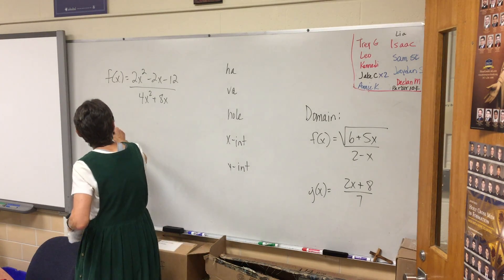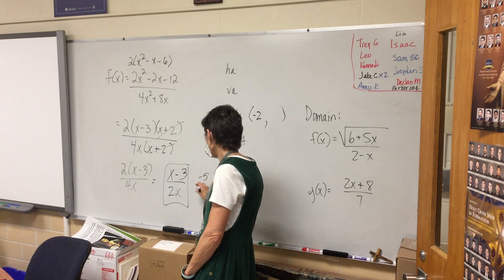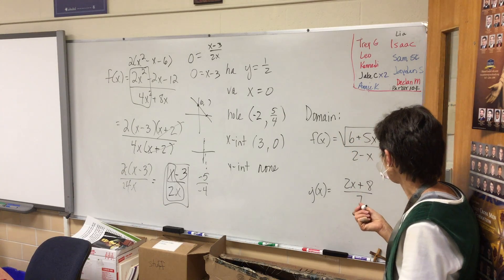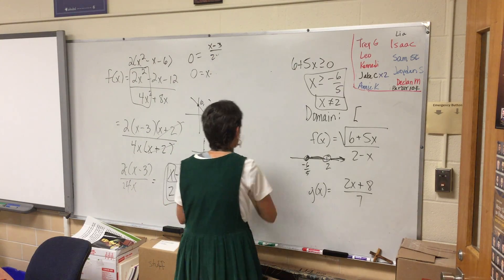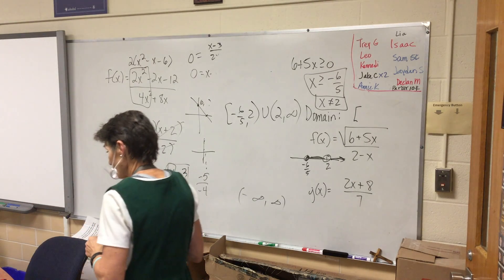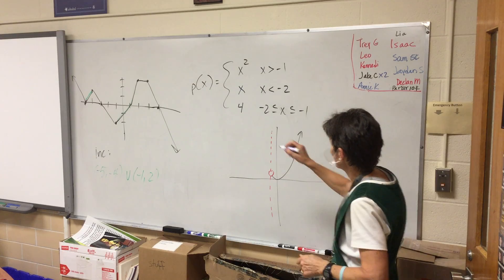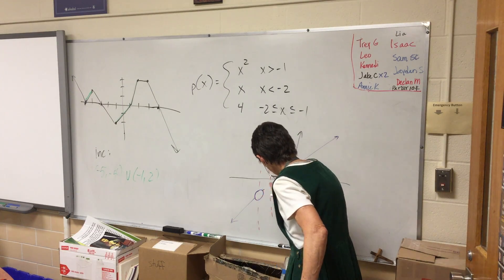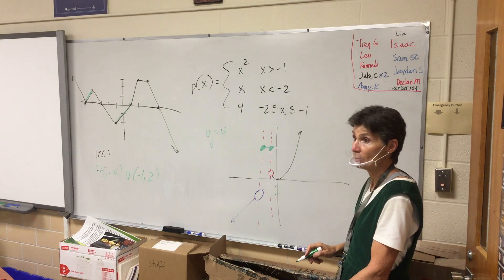Precal A 1.1-1.4 assorted review